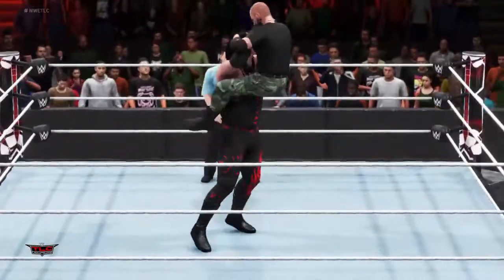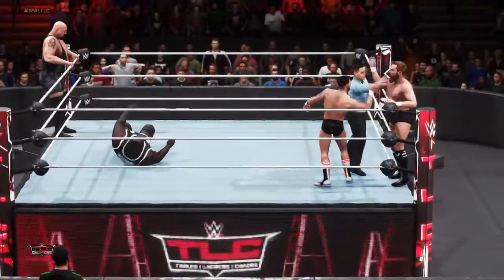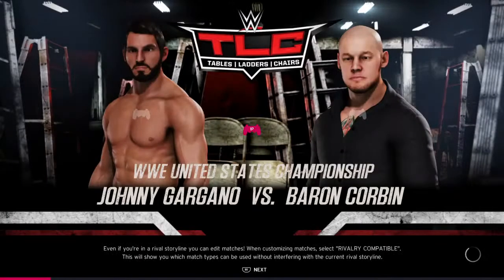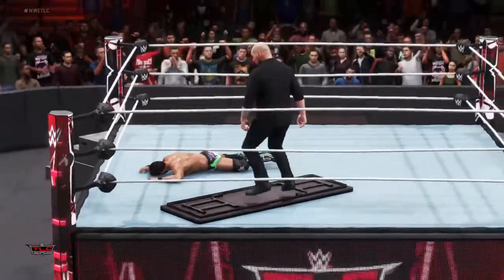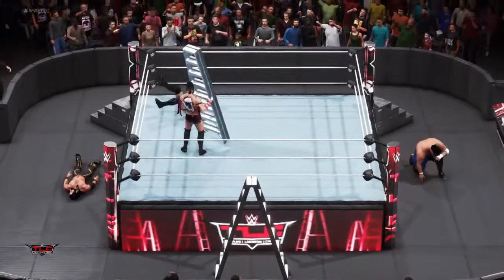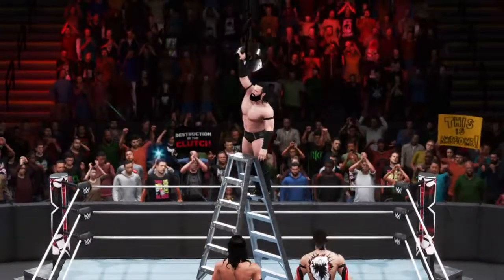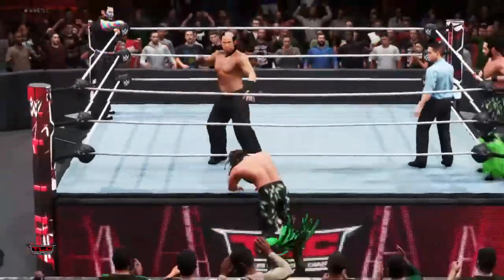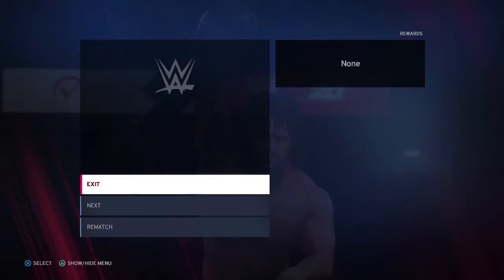WWE 2K20 AI Universe Mode week 38 TLC PPV (Smackdown!)